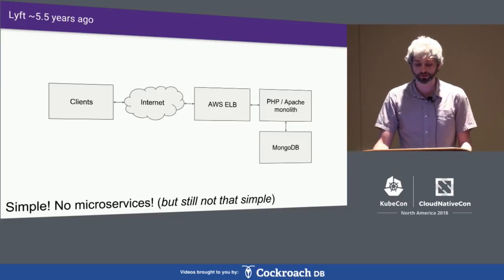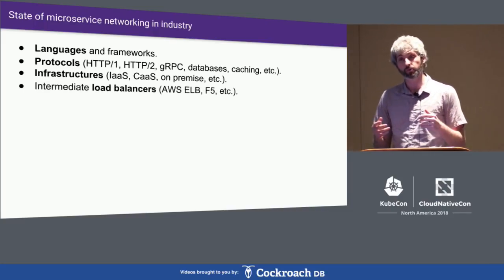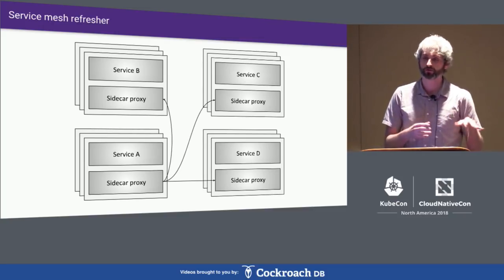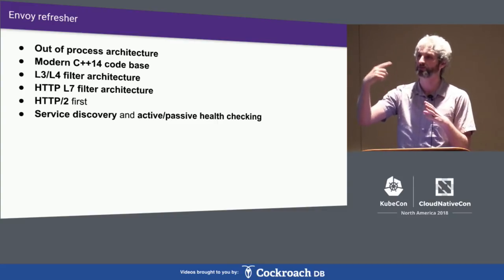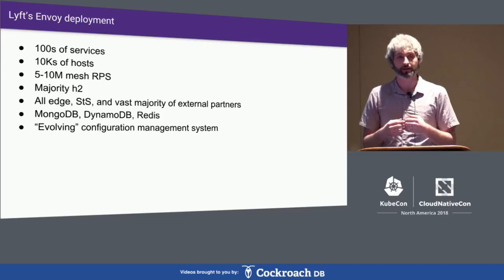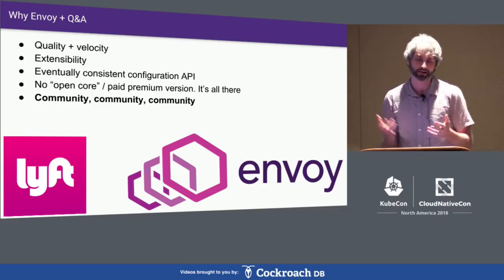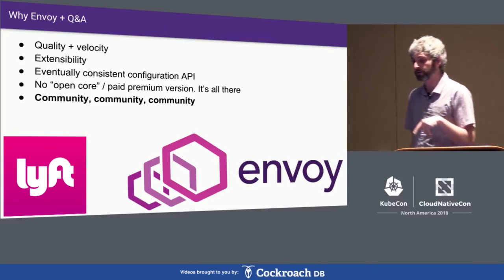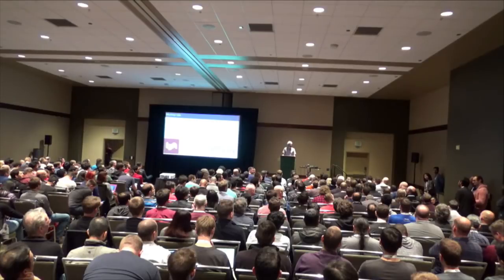Intro: Envoy - Matt Klein & Constance Caramanolis, Lyft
In this intro to Envoy, Constance will conduct a live demo in which she: - Builds a simple Envoy configuration and explains what each component does. - Runs the configuration using the Envoy docker container. - Sends traffic through Envoy. - Provides an overview of Envoy's observability and administration output. - Covers additional resources for further learning.